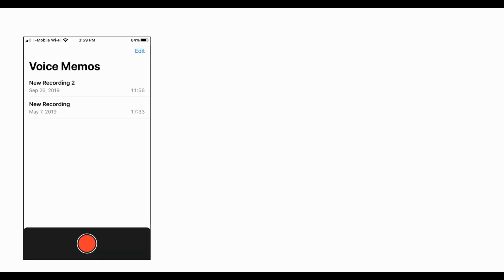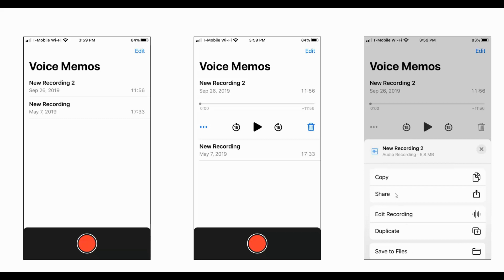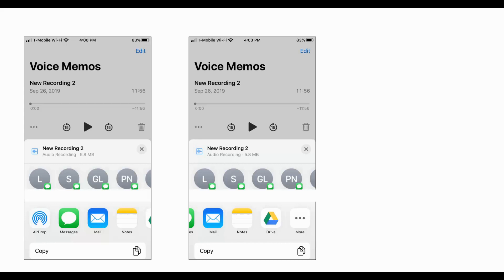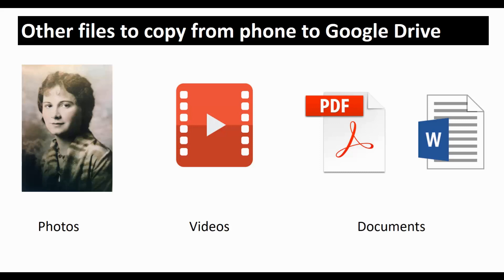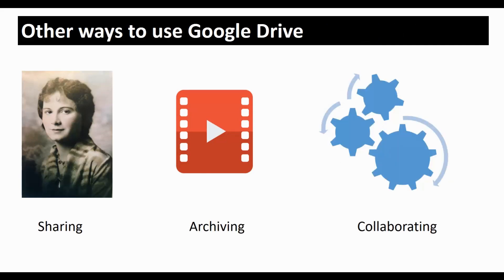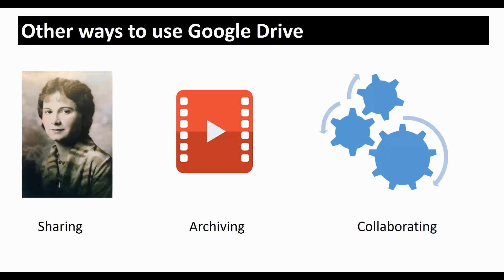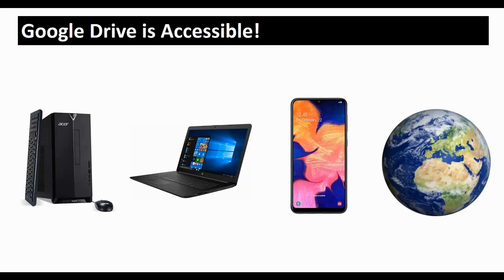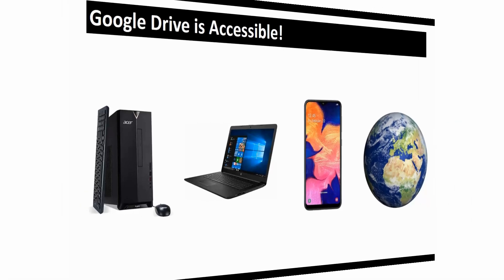Genealogy 101 - Tip 73 (Sharing, Copying or Transferring Records)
Step-by-step instructions with efficient methods for sharing, copying and transferring the many digital records in your collection of family history information. From the book “Genealogy 101: Ten Lessons I Wish I Had Known When I Began Researching My Family History” by Jedd K. Parkinson.  Check out TechSmartInnovation.com for more info.